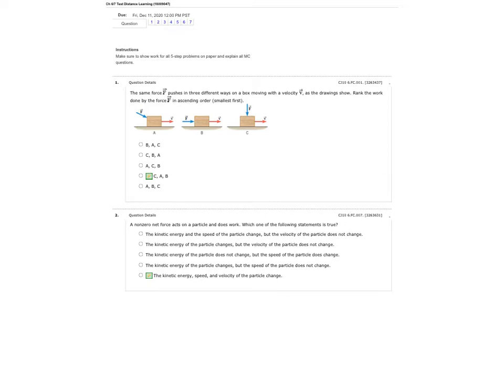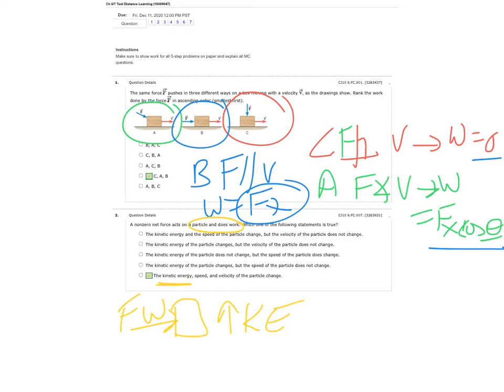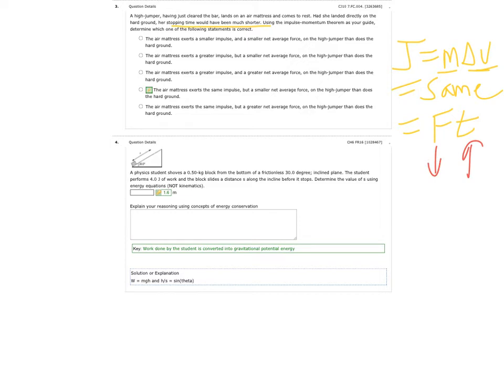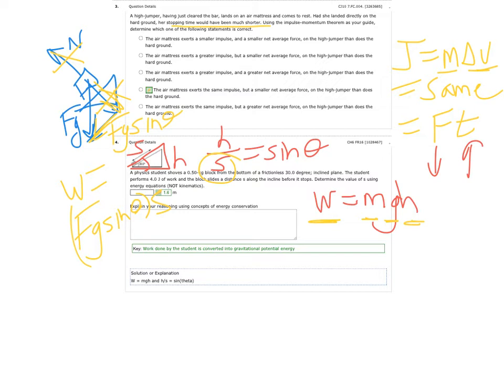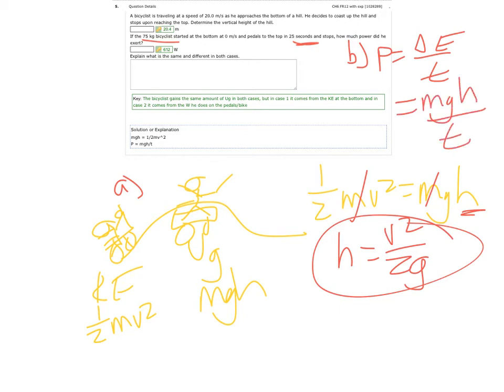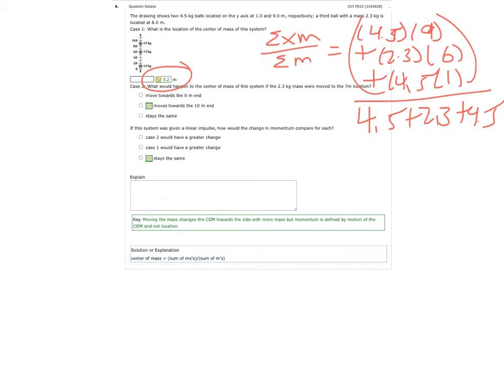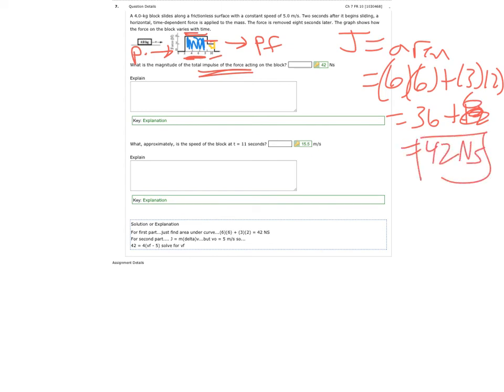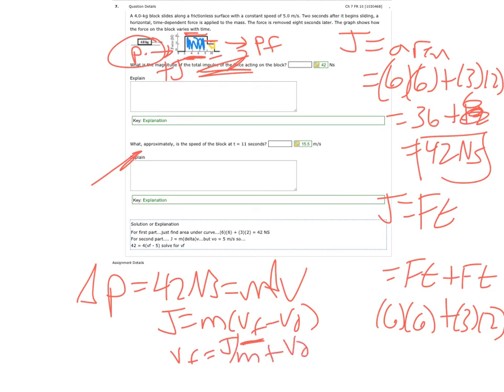Test6_7 2020